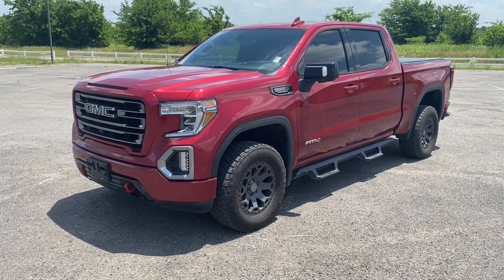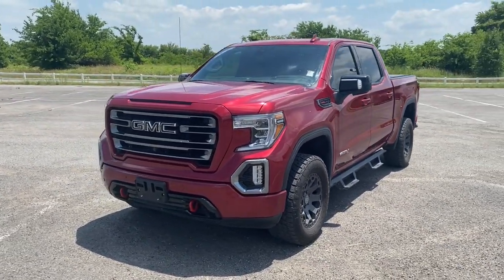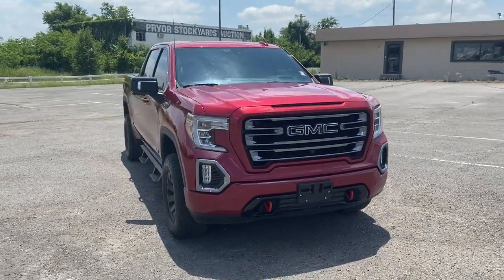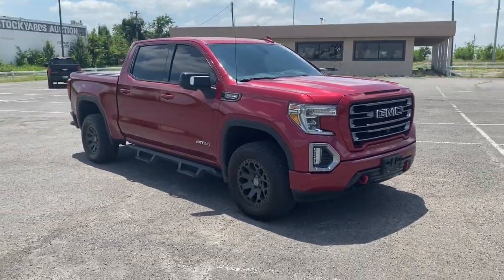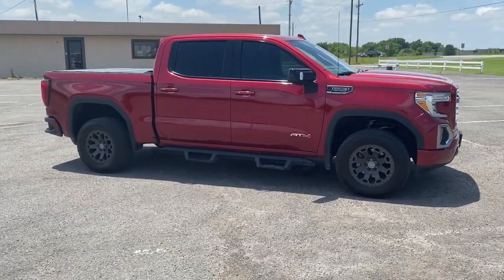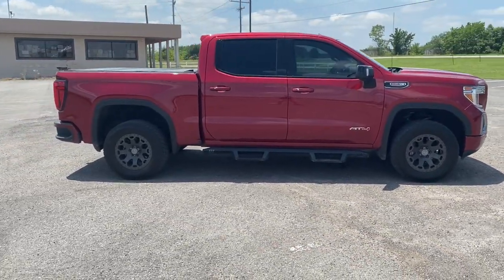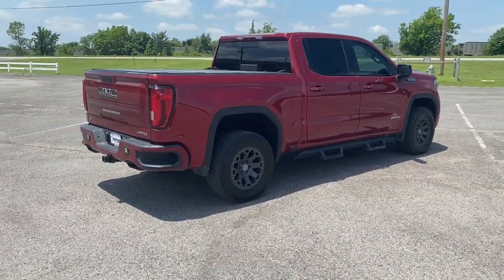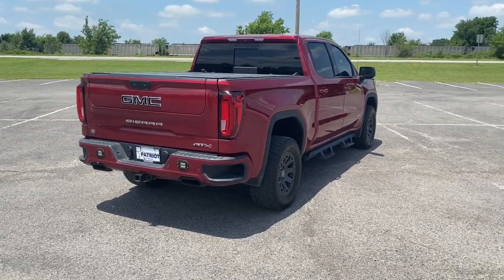2019 GMC Sierra 1500 Edmond, Cushing, Stillwater, Shawnee, Chandler, OK PP1237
[LISTING _TYPE] 2019 GMC Sierra 1500
2019 GMC Sierra 1500 AT4 - Stock#: PP1237 - VIN#: 1GTP9EEL8KZ187653

Save THOUSANDS! We have the absolute BEST prices, BEST selection, and BEST service anywhere! We make buying your next vehicle FAST, FUN, and HASSLE-FREE! Our Professional Sales Consultants are the friendliest anywhere! We have financing for everyone that is fast and EASY! We will get you the best rate available for ALL types of credit! We also have an in-house financing department for challenged credit! We LOVE trades, all trades no matter what it is! Did you know we ship nationwide??! Now customers coast to coast can take advantage of our low prices! Ask us for more details! 10-Speed Automatic, 4WD, Jet Black With Kalahari Accents Leather.brbrbr2019 GMC Sierra 1500 AT4 4WD 10-Speed Automatic EcoTec3 6.2L V8brbrRecent Arrival!brbrbrCome see us today at Patriot CDJR Highway 69 in Pryor, OK! today!
Preferred Equipment Group 4SB,3.23 Rear Axle Ratio,Heavy-Duty Rear Locking Differential,18 x 8.5 Machined Aluminum Wheels,Front Bucket Seats,Perforated Leather-Appointed Seat Trim,10-Way Power Driver Seat Adjuster w/Lumbar,Off-Road Suspension,Radio: Premium GMC Infotainment Sys w/Multi-Touch,Radio: Premium GMC Infotainment Sys w/Navigation,AT4 Preferred Package,Driver Alert Package I,Driver Alert Package II,Technology Package,Electric Rear-Window Defogger,Color-Keyed Carpeting Floor Covering,All-Weather Floor Liner (LPO),120-Volt Instrument Panel Power Outlet,Power Sunroof,Spray-On Pickup Bed Liner w/AT4 Logo,Deep-Tinted Glass,Front License Plate Kit,LED Cargo Area Lighting,Tri-Fold Hard Tonneau Cover (LPO) (DISC),Trailering Package,High-Capacity Air Filter,Engine Block Heater,Integrated Trailer Brake Controller,Cat-Back Performance Exhaust (LPO),Skid Plates,OnStar & GMC Connected Services Capable,Driver Memory,Power Sliding Rear Window w/Rear Defogger,10-Way Power Passenger Seat Adjuster w/Lumbar,GMC Connected Access,Power Front Passenger Windows w/Express Up/Down,Power Rear Windows w/Express Down,Keyless Open & Start,Power Door Locks,Power Front Windows w/Driver Express Up/Down,Rear Wheelhouse Liners,Remote Vehicle Starter System,Compass,Hitch Guidance,Floor Mounted Console,Rear Camera Mirror,Body-Color Surround Grille,Safety Alert Seat,Hill Descent Control,Wireless Charging,Heated Driver & Front Passenger Seating,Heated 2nd Row Outboard Seats,120-Volt Bed Mounted Power Outlet,Auxiliary External Transmission Oil Cooler,12-Volt Rear Auxiliary Power Outlet,Ventilated Driver & Front Passenger Seats,170 Amp Alternator,2 USB Ports,2 USB Ports (1st Row),Electrical Lock Control Steering Column,Manual Tilt-Wheel & Telescoping Steering Column,Perimeter Lighting,Hitch Guidance w/Hitch View,Black Mirror Caps (LPO),IntelliBeam Automatic High Beam On/Off,In-Vehicle Trailering App,SiriusXM Radio,HD Radio,Ultrasonic Front & Rear Park Assist,4.2 Diagonal Color Display Driver Info Center,Following Distance Indicator,Forward Collision Alert,Rear Cross Traffic Alert,Universal Home Remote,Red Recovery Hooks,8 Driver Information Center,Lane Keep Assist w/Lane Departure Warning,Low Speed Forward Automatic Braking,Steering Wheel Audio Controls,Lane Change Alert w/Side Blind Zone Alert,Front Pedestrian Braking,Premium Bose 7-Speaker Sound System,6-Speaker Audio System Feature,Rear Dual USB Charging-Only Ports,Theft Deterrent System (Unauthorized Entry),HD Surround Vision,Multi-Color 15 Diagonal Head-Up Display,HD Rear Vision Camera,GMC 4G LTE,Auto-dimming Rear-View mirror,Display: analog,Apple CarPlay/Android Auto,4-Wheel Disc Brakes,6 Speakers,Air Conditioning,Electronic Stability Control,Front Center Armrest,Tachometer,Voltmeter,ABS brakes,AM/FM radio,Alloy wheels,Auto-dimming door mirrors,Automatic temperature control,Brake assist,Bumpers: body-color,Delay-off headlights,Driver door bin,Driver vanity mirror,Dual front impact airbags,Dual front side impact airbags,Front anti-roll bar,Front dual zone A/C,Front fog lights,Front reading lights,Front wheel independent suspension,Fully automatic headlights,Heated door mirrors,Heated front seats,Heated rear seats,Heated steering wheel,Illuminated entry,Low tire pressure warning,Memory seat,Occupant sensing airbag,Outside temperature display,Overhead airbag,Overhead console,Panic alarm,Passenger door bin,Passenger vanity mirror,Power door mirrors,Power driver seat,Power passenger seat,Power steering,Power windows,Radio data system,Rear reading lights,Rear seat center armrest,Rear step bumper,Rear window defroster,Remote keyless entry,Se